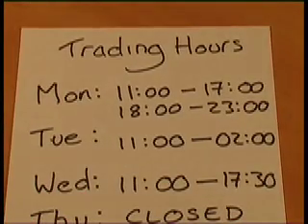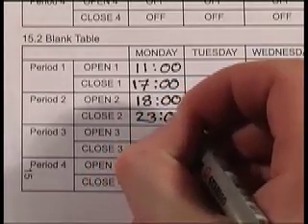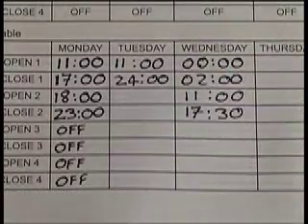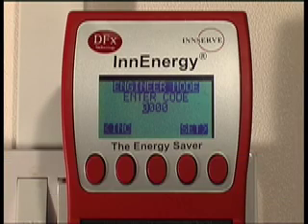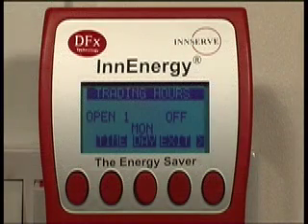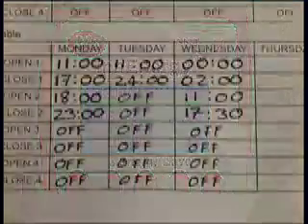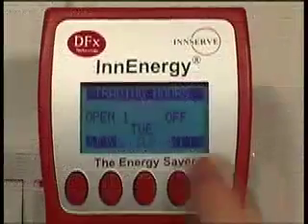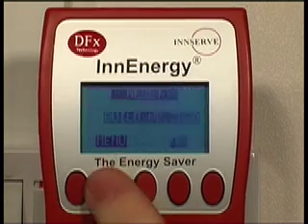DFx InnEnergy® Programming Trading Hours Guide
DFx InnEnergy® Programming Trading Hours Guide - Learn how to program your device with trading hours. Music by AKM Music.